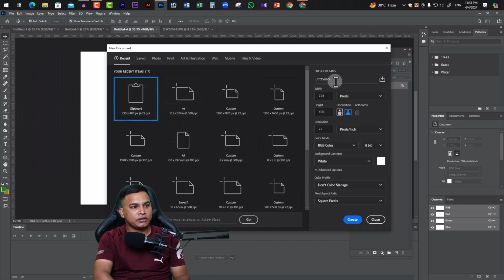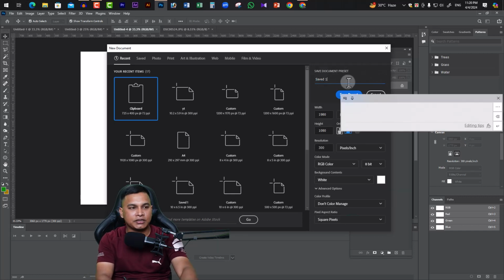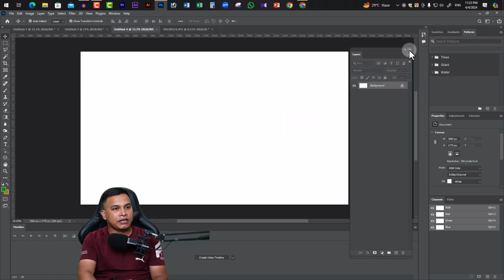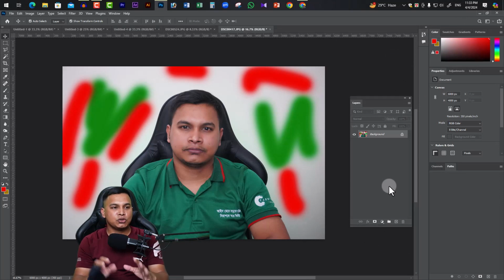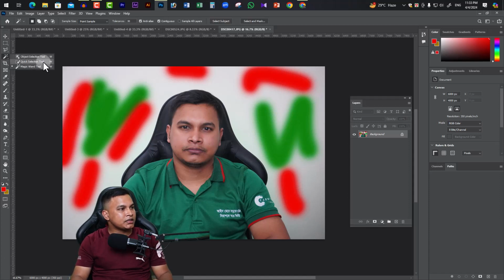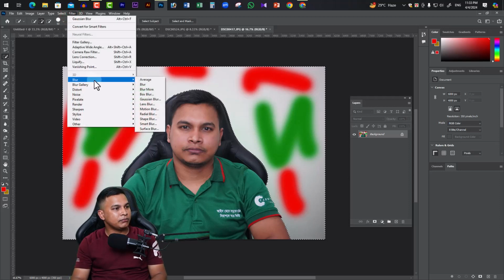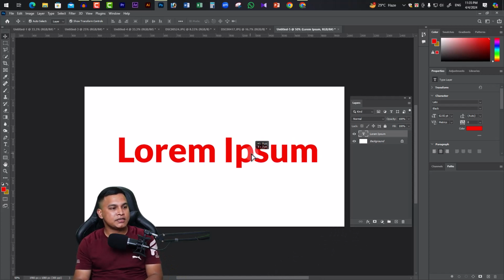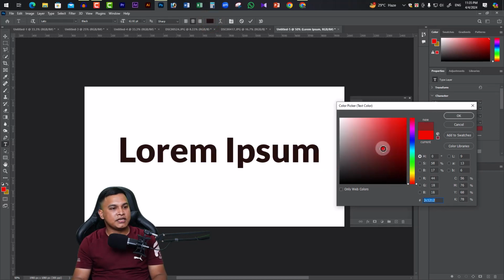Photoshop Tutorial in 2 Munites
Photoshop Tutorial in 2 Munites  @SAFIAHMEDSTUDIO

Welcome to ‘SAFI AHMED STUDIO’ YouTube channel.